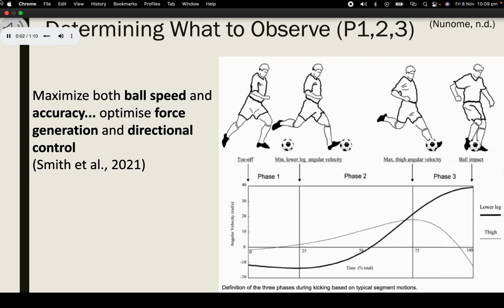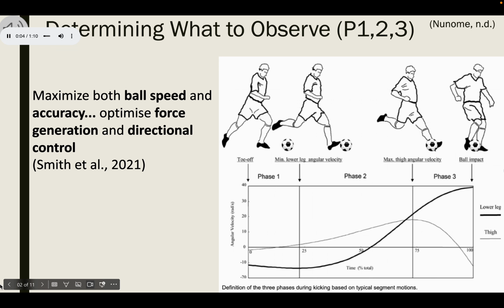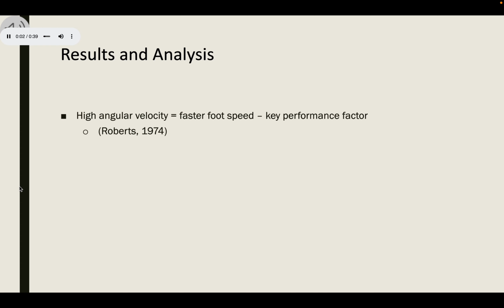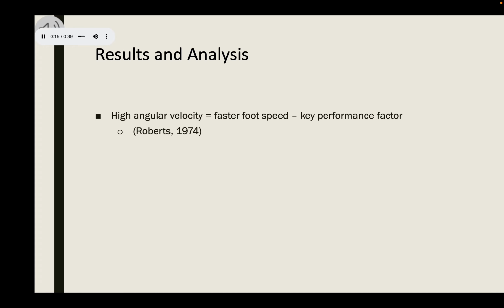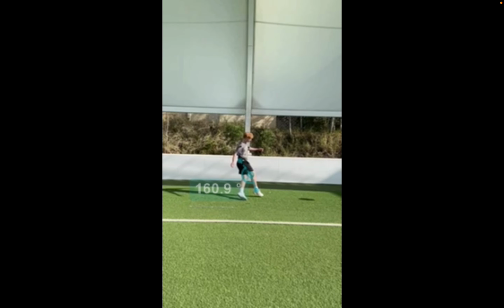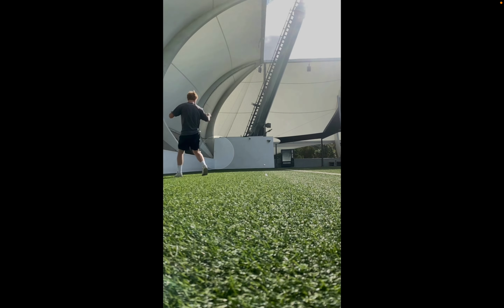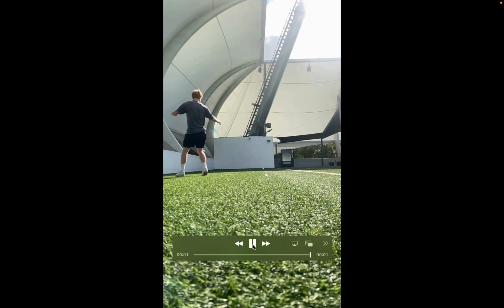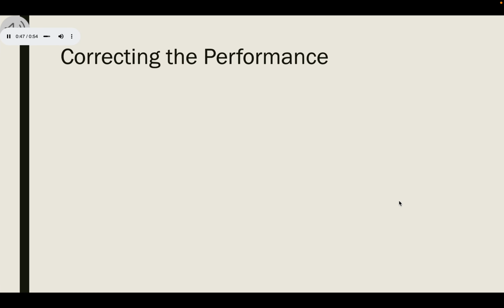XNB272 Ronan Whitlock Biomechanics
Biomechanical analysis of a football / soccer goal kick